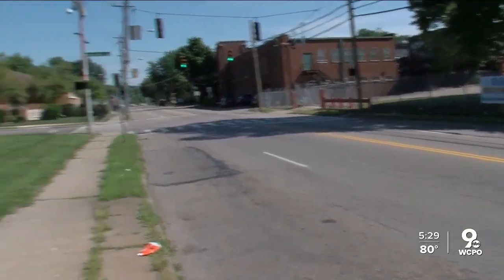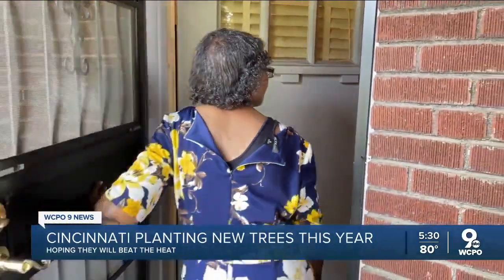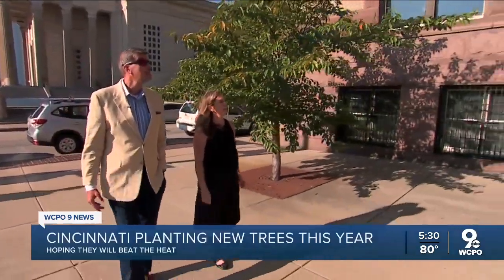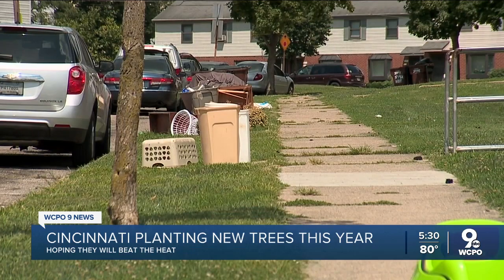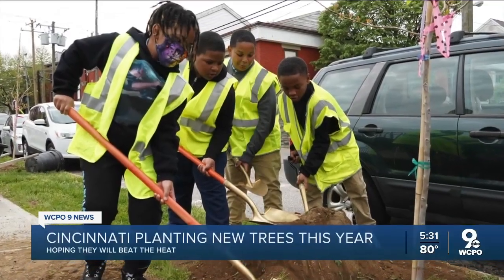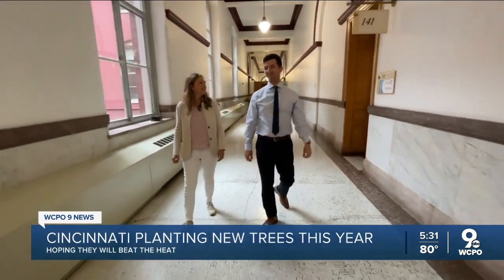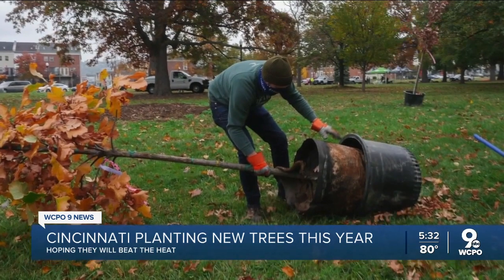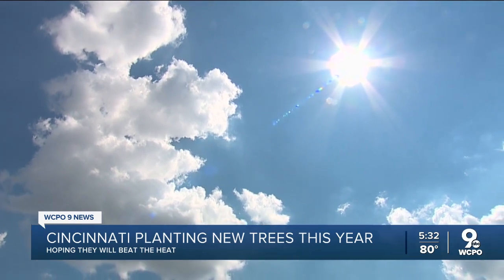Why city leaders want to plant hundreds of trees in the hottest neighborhoods | I-Team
As Cincinnati leaders prepare for climate-change-induced hotter temperatures in the coming years, and summers that feel more like Arkansas than Ohio by 2030, mapping temperatures is becoming increasingly important. So is trying to improve conditions in urban heat islands with more bus shelters, cooling stations and trees.